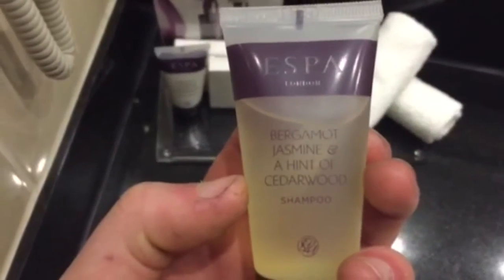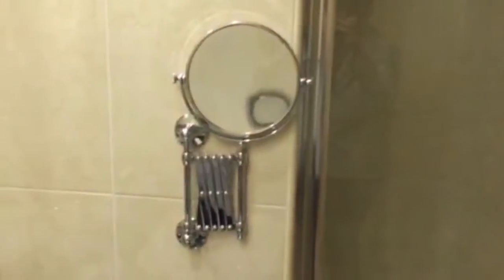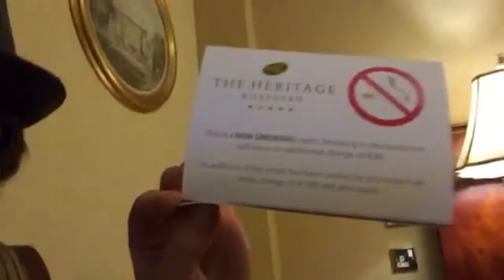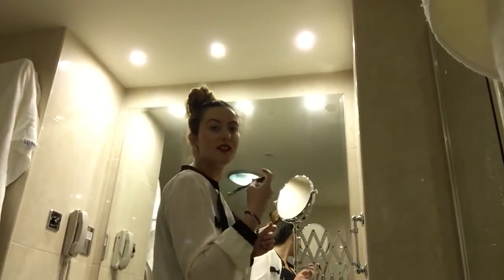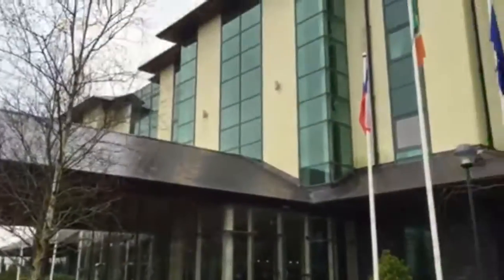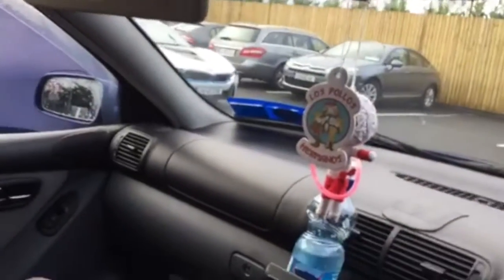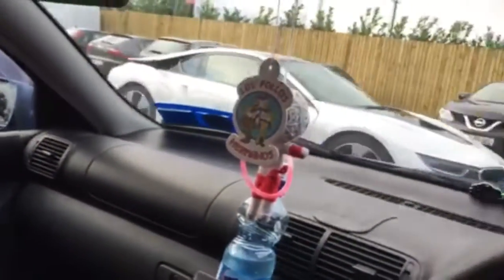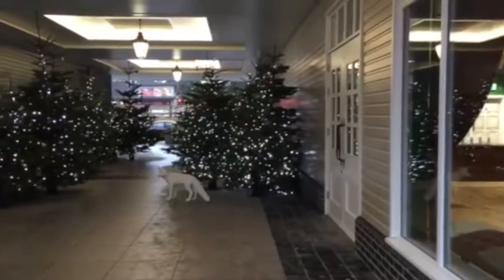IRISH FULL-TIME VLOGGERS!? | KILDARE VILLAGE VLOG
So Gerard and I went away for a few days just after to Christmas to a County in Ireland called Laois (for all of you who don't know where it is)
We stayed in a 5 star hotel called The Heritage Killenard. In this 3 day vlog we take you with us and show you around Kildare Village where we did some shopping in the sales. We also did a bit of Tesco vlogging AGAIN!

Hope you enjoy this long vlog and I like uploading these just for memories for us to look back on.